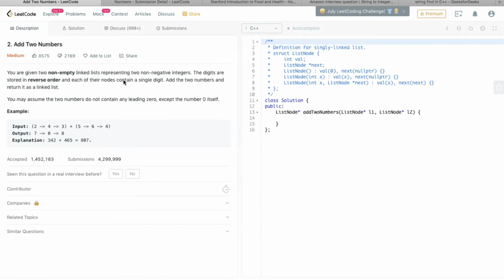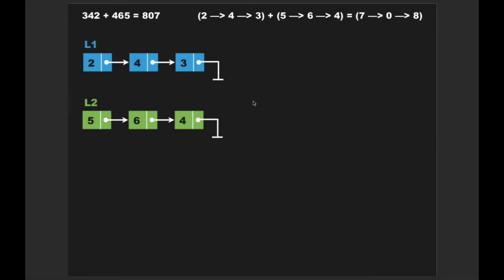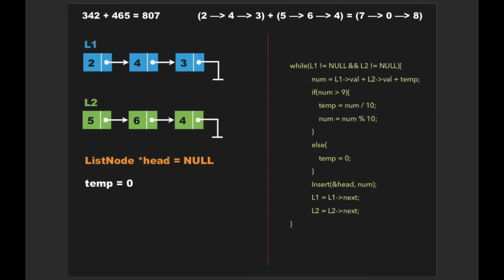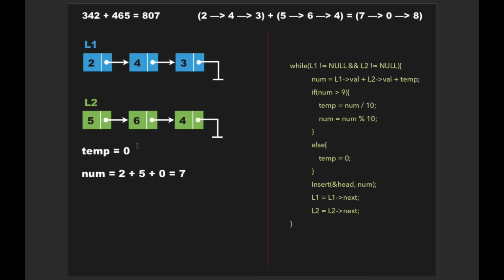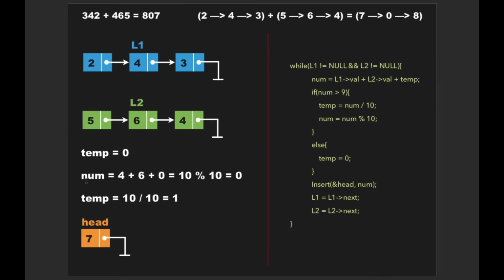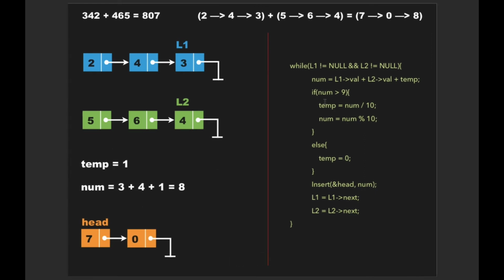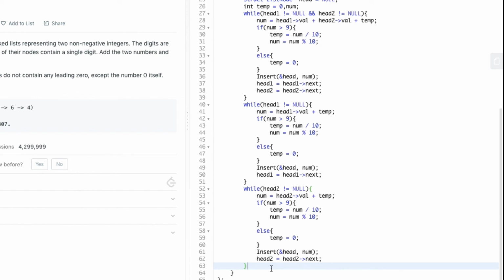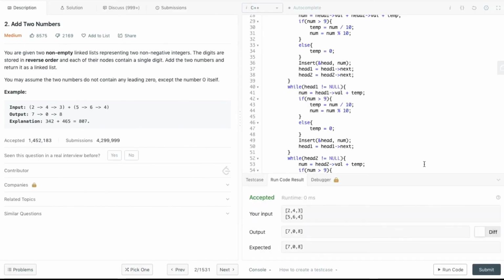LeetCode 2 | Add Two Numbers | Linked Lists | C++ [ Approach and Code Explanation]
This video contains detailed explanation on LeetCode problem 2. Add Two Numbers which are represented as linked lists , along with code in C++.